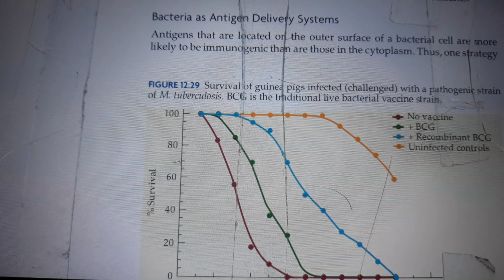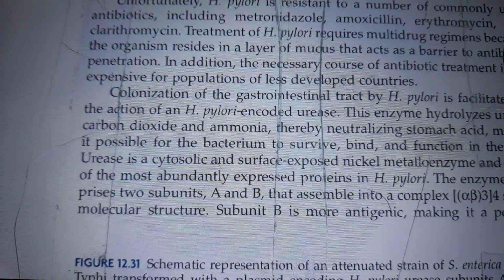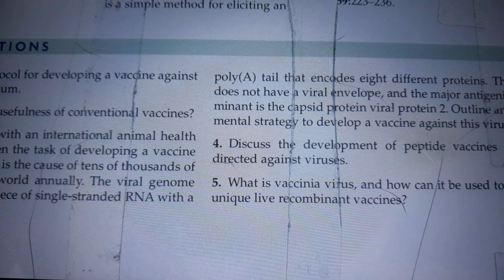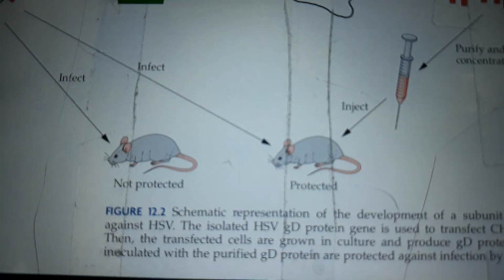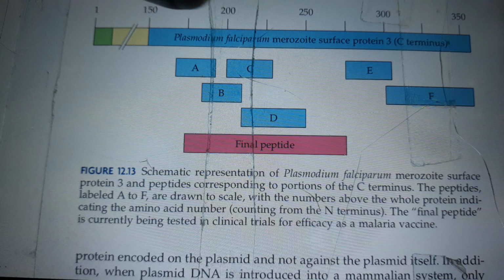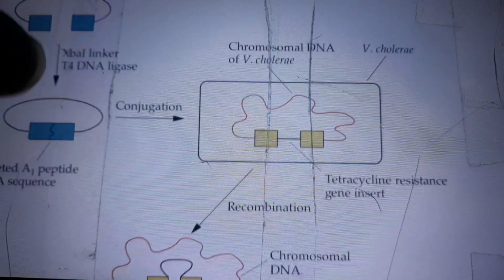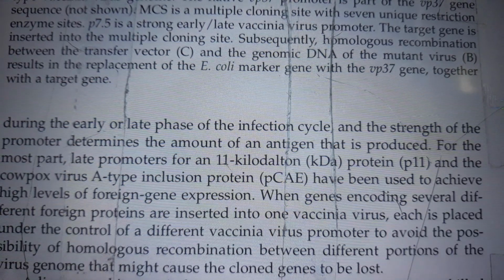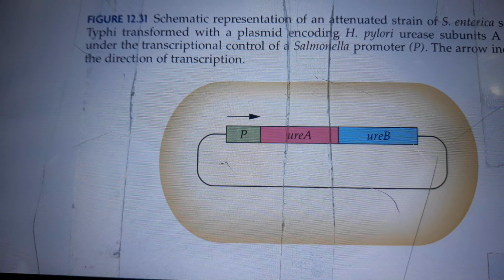AIIMS&NEET BIOLOGY &CSIR-NET LIFESCIENCES: BIOTECHNOLOGY-Summary,Review qns& illustration&schematics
[13/10, 07:50] Dr.Bobby Korah@Nacw Edtech Healthcare: Viral infections in humans are responsible for fatalities worldwide and contribute to the incidence of various human ailments. Controllable targeted medicine delivery against many illnesses, including viral infection, may be significantly aided by using bacteria and bacteria-derived products. They may accumulate in diseased tissues despite physical obstacles, where they can launch antiviral immunity. The ability to genetically and chemically modify them means that vaccinations against viral infections may be manufactured and delivered to affected tissues more safely and effectively. The objective of this study is to provide an overview of the latest advancements in the field of utilizing bacteria and bacterial derivatives as carriers for administering medication to treat viral diseases such as SARS-CoV-2, hepatitis B virus, hepatitis C virus, human immunodeficiency virus, human papillomavirus, influenza, and Ebola virus.
[13/10, 07:51] Dr.Bobby Korah@Nacw Edtech Healthcare: The potential use of bacteria and bacterial derivatives as drug delivery systems for viral infection

Viral infections in humans are responsible for fatalities worldwide and contribute to the incidence of various human ailments. Controllable targeted medicine delivery against many illnesses, including viral infection, may be significantly aided by using bacteria and bacteria-derived products. They may accumulate in diseased tissues despite physical obstacles, where they can launch antiviral immunity. The ability to genetically and chemically modify them means that vaccinations against viral infections may be manufactured and delivered to affected tissues more safely and effectively. The objective of this study is to provide an overview of the latest advancements in the field of utilizing bacteria and bacterial derivatives as carriers for administering medication to treat viral diseases such as SARS-CoV-2, hepatitis B virus, hepatitis C virus, human immunodeficiency virus, human papillomavirus, influenza, and Ebola virus.